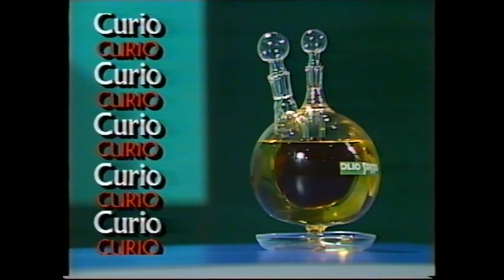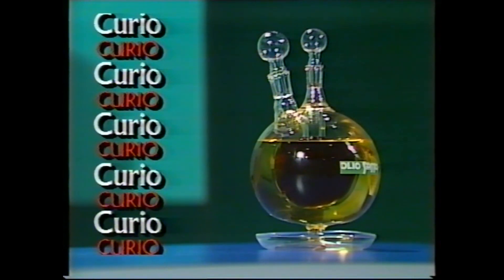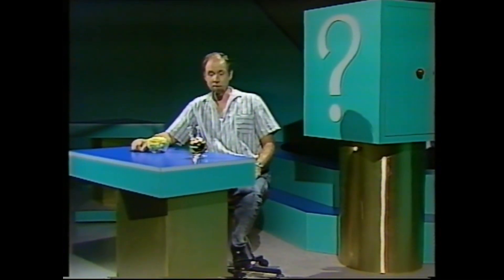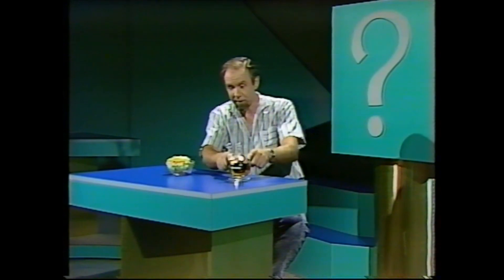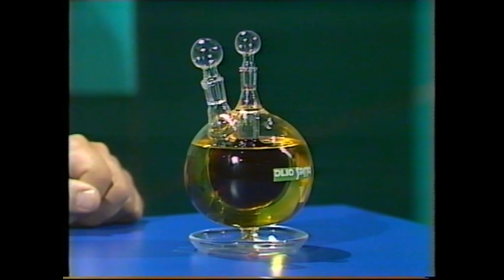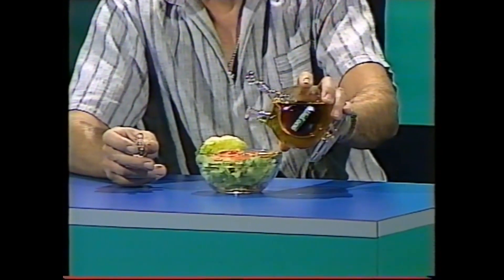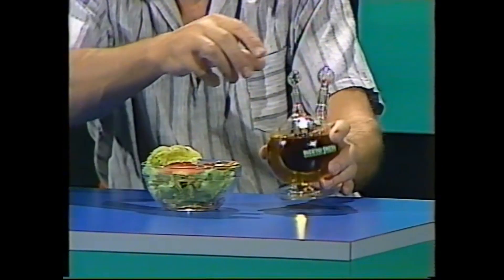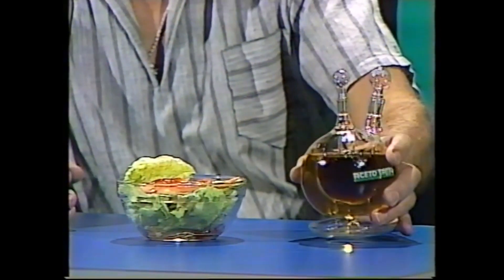Curious glass equipment - what is it?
This looks like a bit of equipment from a chemistry laboratory but, as Rob shows, it is anything but. Can you tell what it is before the reveal?